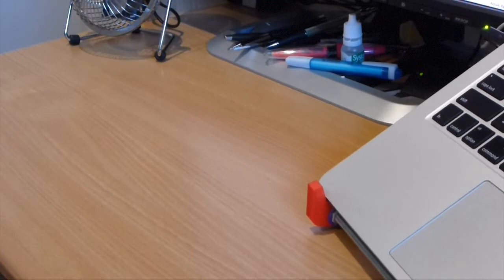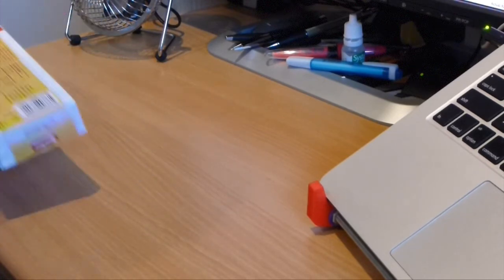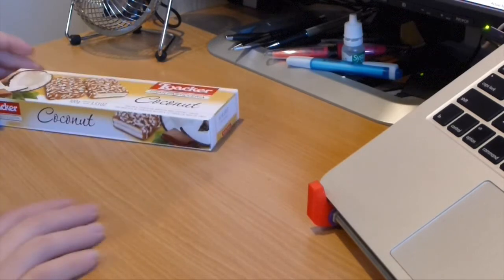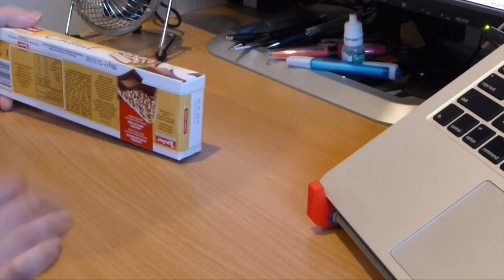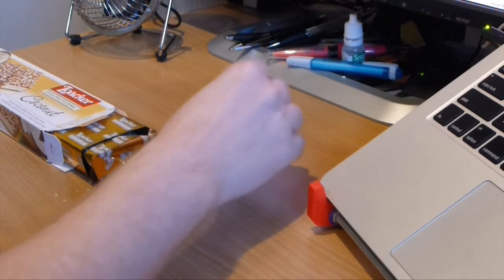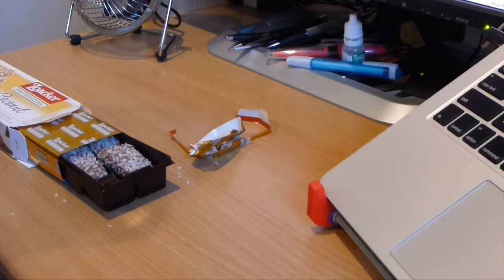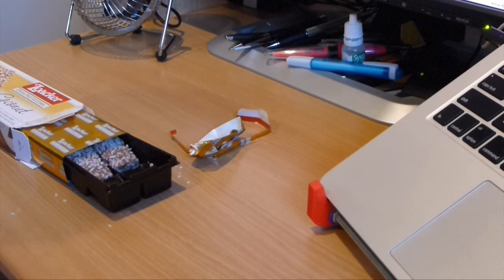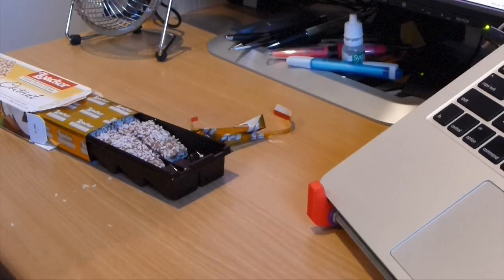Untitled Review: Loacker Coconut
these cookies own